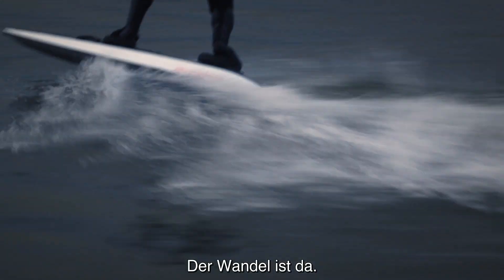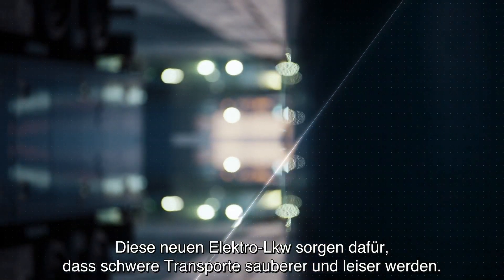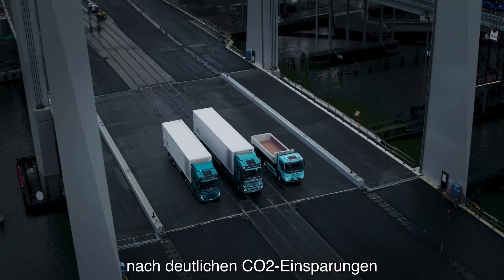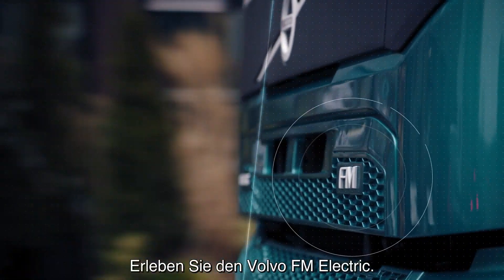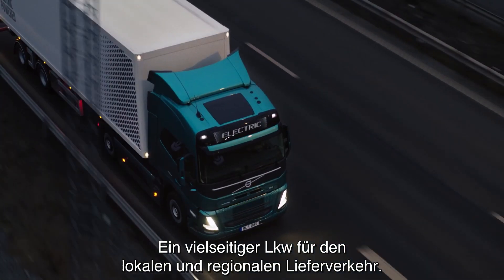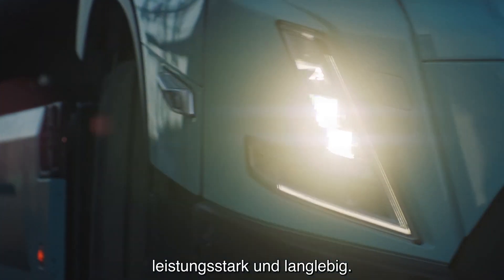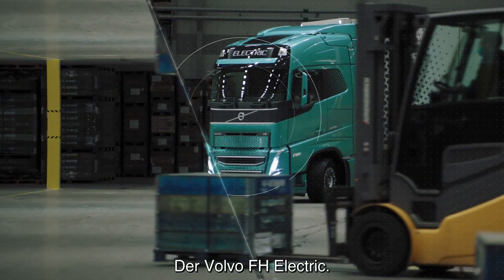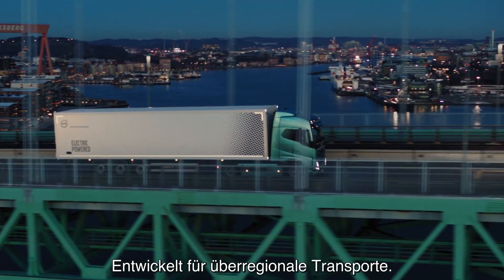Die neuen Elektro-Lkw von Volvo Trucks für schwere Aufgaben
Unsere elektrisch angetriebenen Lkws werden der Forderung von Gesellschaft und Kunden nach einer drastischen Reduzierung bei den CO2-Emissionen gerecht. Mit dem Volvo FM, FMX und FH Electric stehen Modelle ohne Schadstoffemissionen für eine Vielzahl von Transporteinsätzen zur Verfügung. Vom städtischen Verteilerverkehr bis hin zum Schwerlast-Regionalverkehr und zu schweren Bautransporten. Zur Vereinfachung des Übergangs zu einem nachhaltigen Transportwesen werden die Fahrzeuge zusammen mit auf die Bedürfnisse der Elektromobilität zugeschnittenen Service- und Supportpaketen angeboten.

Mehr Infos zum...

Alternative Antriebe sind in unserer Strategie für die Umstellung auf einen nachhaltigen Transport unverzichtbar. Je nach Ihren Einsatzbereichen bieten wir unterschiedliche Lösungen für alternative Antriebe an. Unsere Lkw mit Gasantrieb eignen sich für schwerere Einsätze auf längeren Strecken, während unsere elektrischen Lkw perfekt für den Stadtverkehr geeignet sind. Darüber hinaus können unsere dieselbetriebenen Lkw mit HVO betrieben werden, das aus nachwachsenden Rohstoffen gewonnen wird.

Volvo Trucks ist ein globaler Anbieter von umfassenden Transportlösungen, vom mittelschweren bis hin zu schweren Lkw. Volvo Trucks ist Teil der Volvo Group, einem der weltweit größten Hersteller von Lkw, Bussen und Baumaschinen sowie Schiffs- und Industriemotoren, sowie einem breitem Spektrum an Finanzierungs- und Service-Dienstleistungen. Volvo Trucks hat sich dabei besonders den Grundwerten Qualität, Sicherheit und Umweltschutz verschrieben. In Deutschland befindet sich der Sitz von Volvo Trucks in Ismaning bei München, der Konzernsitz befindet sich im schwedischen Göteborg.

▬ Mehr Videos ▬▬▬▬▬▬▬▬▬▬▬▬▬▬▬

▬ Noch mehr News zu Volvo Trucks! ▬▬▬▬▬▬▬▬▬▬